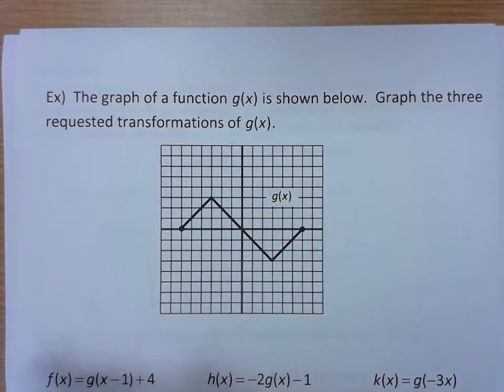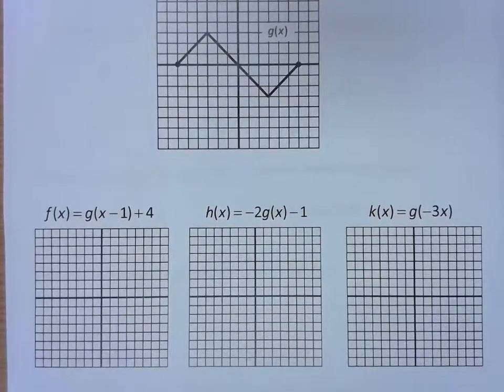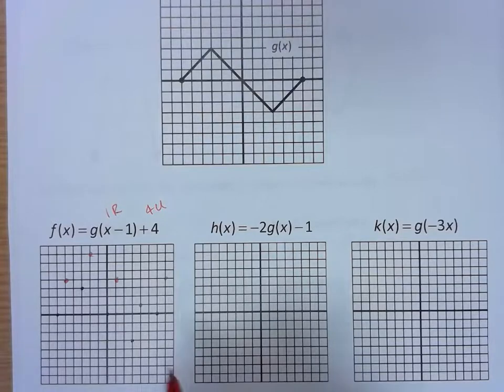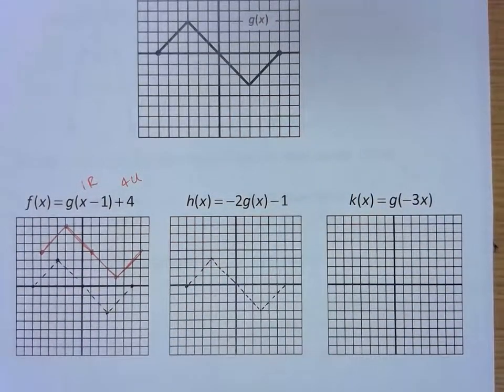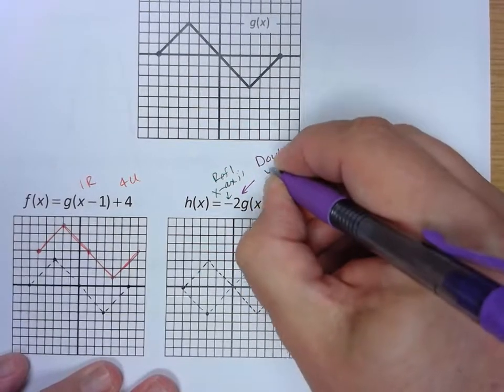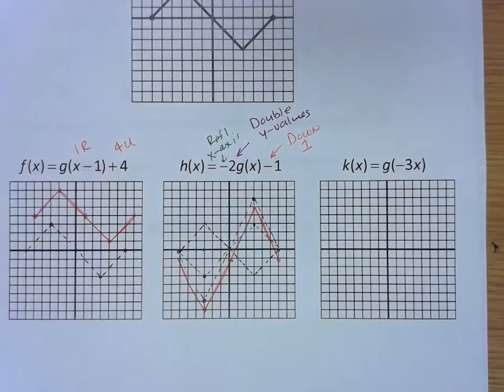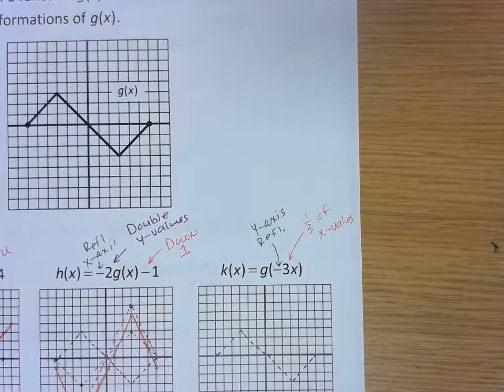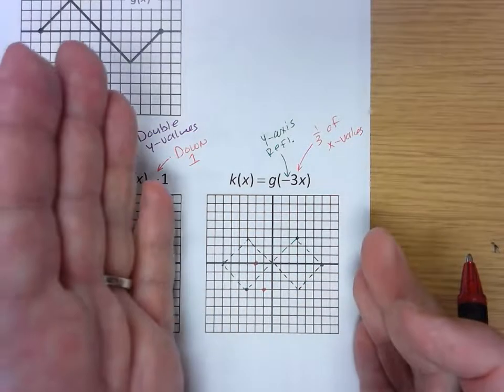Transformations part 5